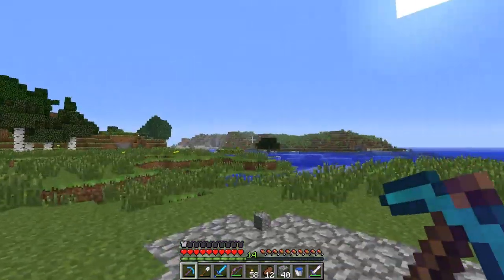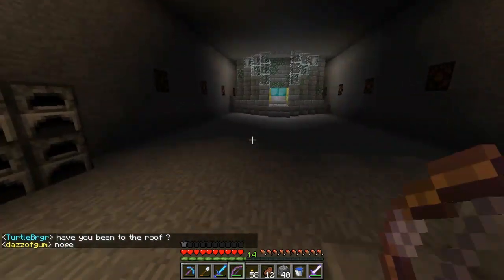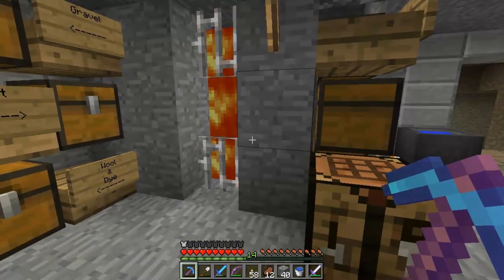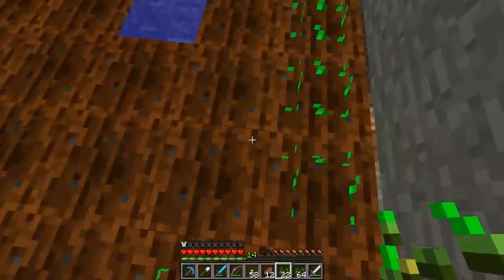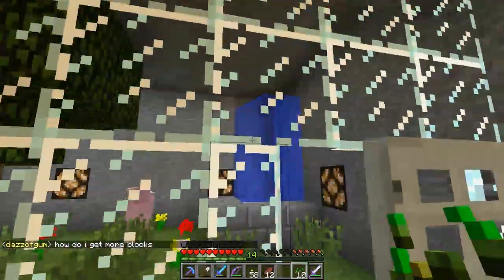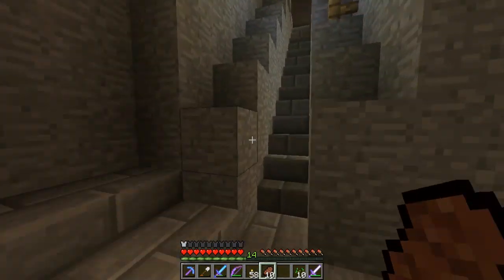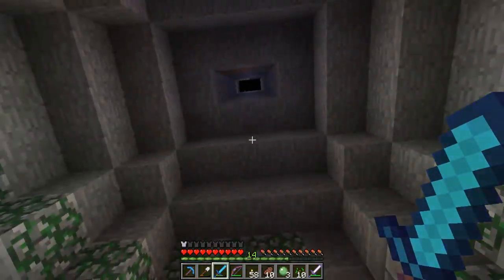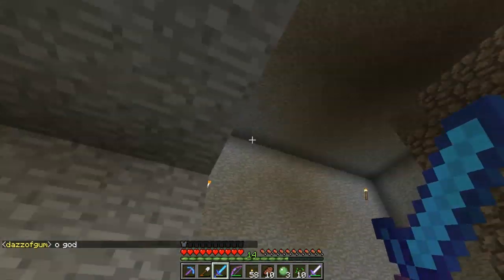Build Showcase #1 : Super Secret Underground Base on Massnerderer's server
I'm curently working on this build on Massnerderer's public Minecraft server. Server IP further down in the description.

NOTE : This build is a work in progres.

Server IP:
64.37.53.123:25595